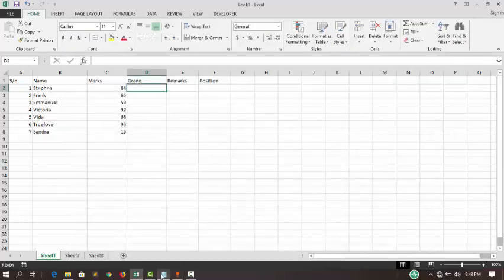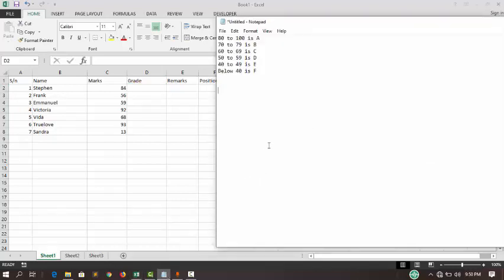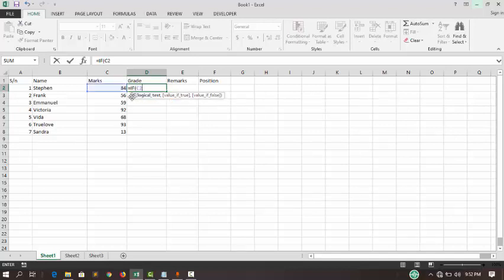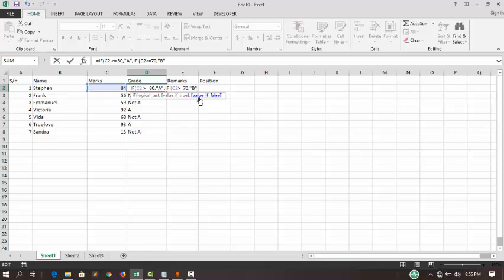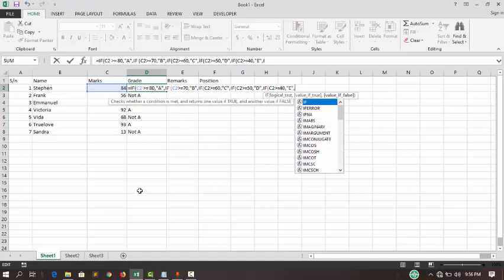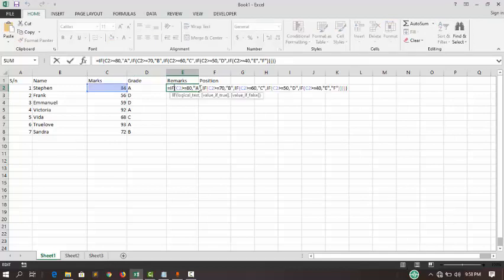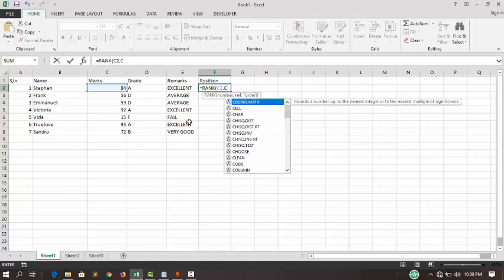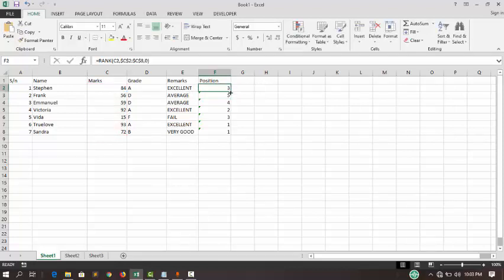Excel Tutorial for Beginners E2